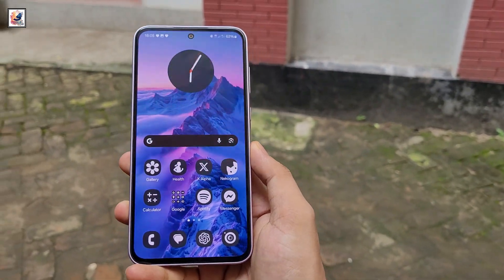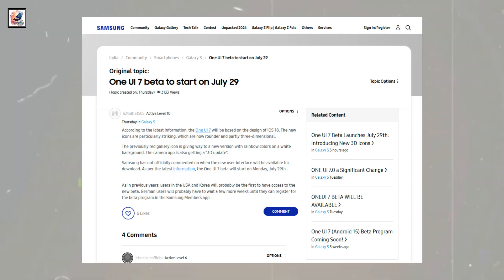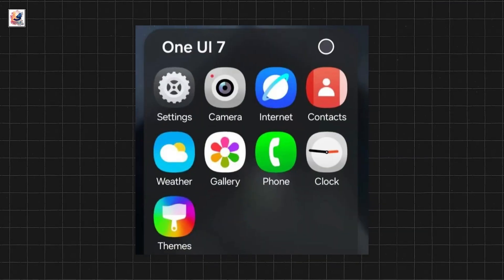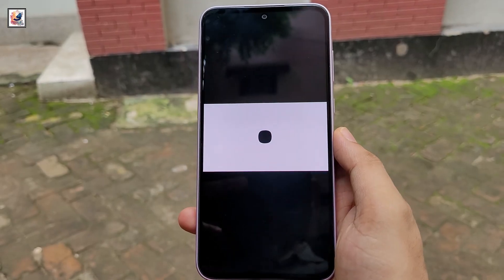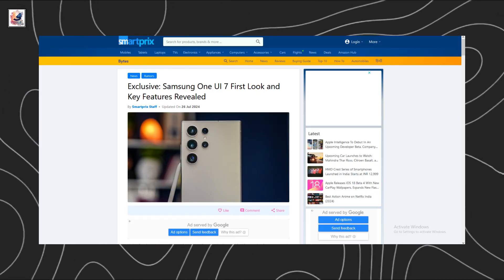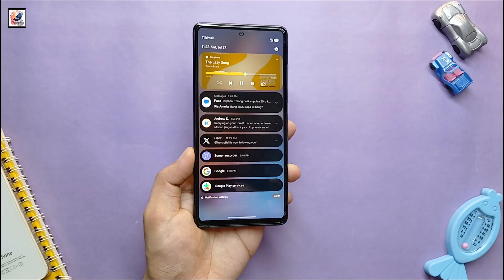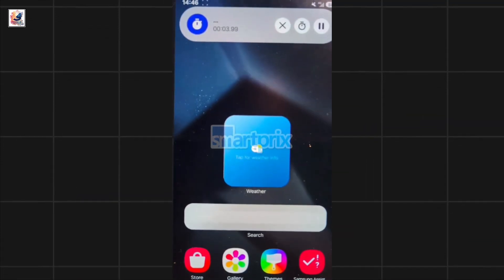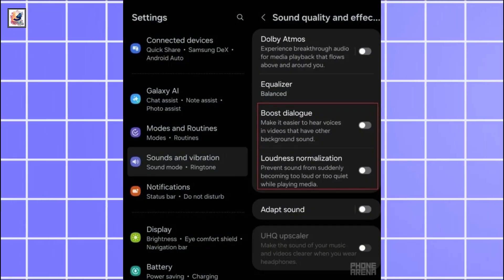Samsung One UI 7.0 LIVE: DYNAMIC Island, NEW Look, Camera & More!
Samsung One UI 7.0 LIVE: DYNAMIC Island, NEW Look, Camera & More! Samsung One UI 7 First Look leak: New Icons, Release Date, New Features to Galaxy Smartphones, Camera UI, Live Activities & More!